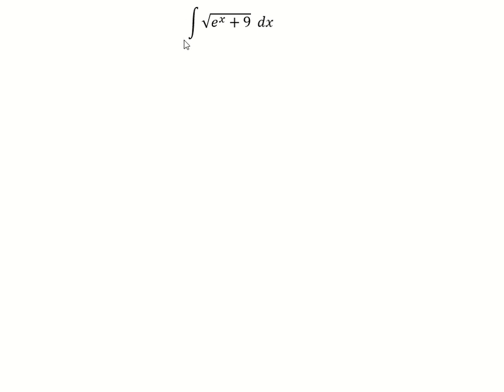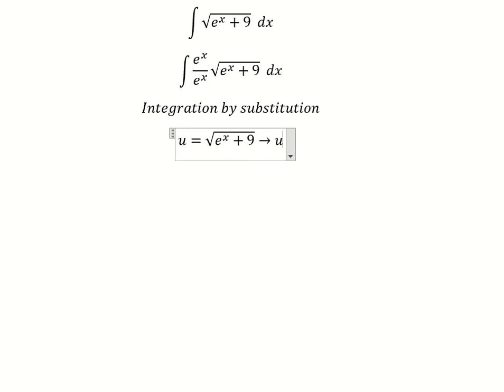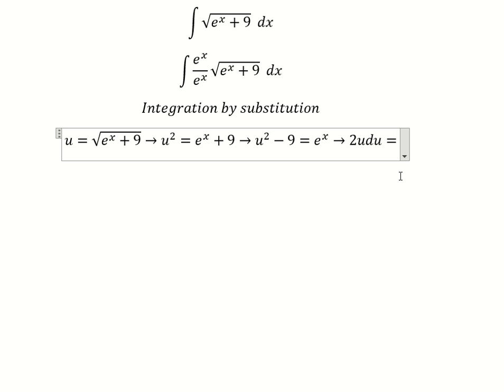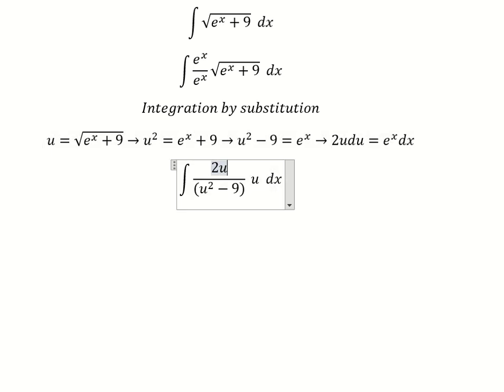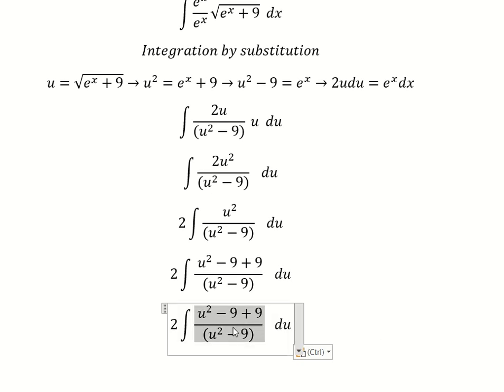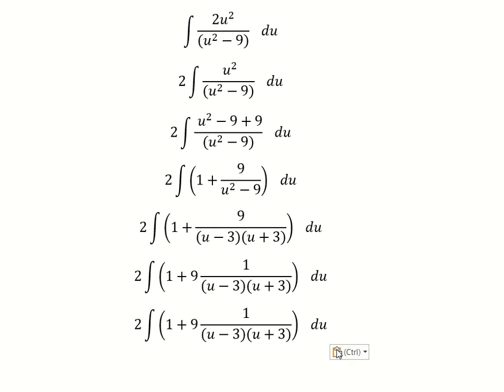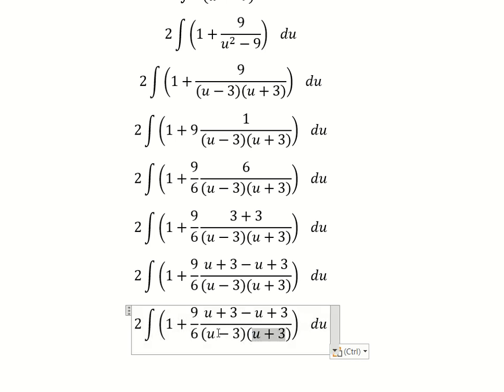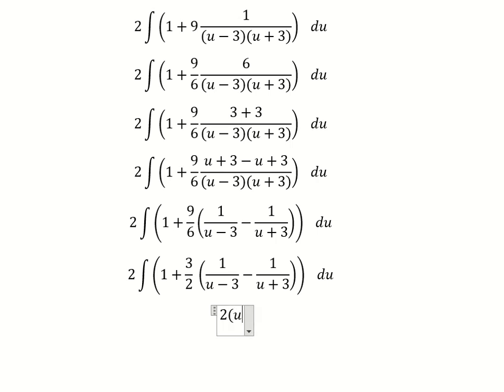Calculus Help: Integral ∫√(e^x+9) dx - Integration by Substitution - Techniques - SOLVED!!